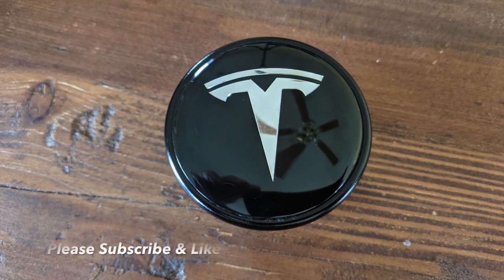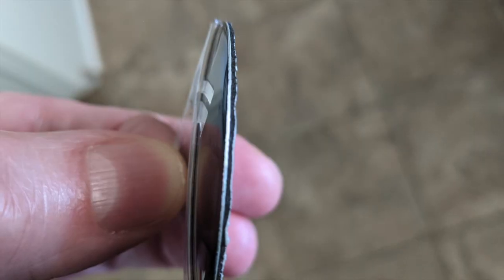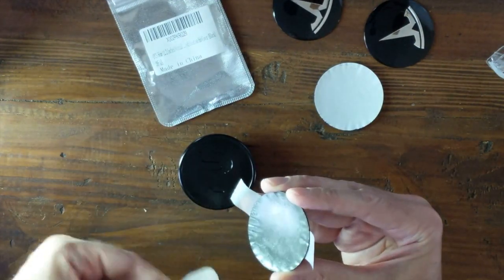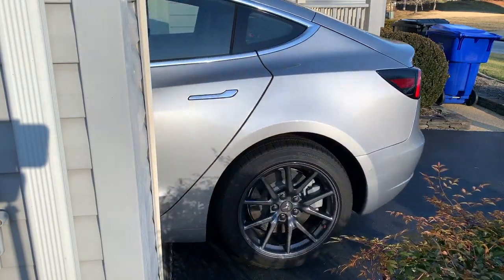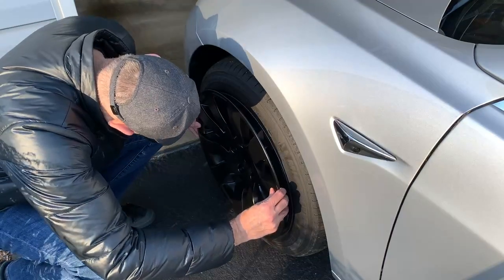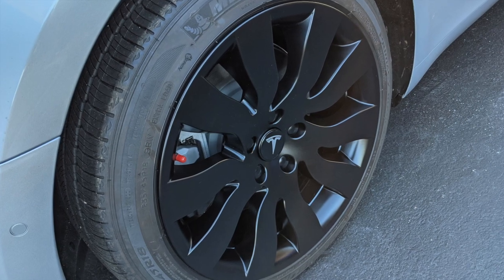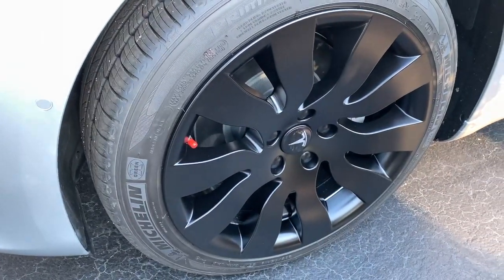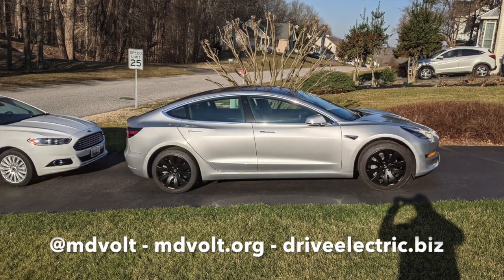Rimetrix Orbital Tesla "T" Mod for Model 3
This video is a follow up to my first video of the Rimetrix Orbital wheel cover designed for the Tesla Model 3 eighteen inch wheel. I show you how to install a Tesla "T" cap over the Orbital cap and I reveal the wheel covers and caps on my Model 3.

Aluminum caps on Amazon

Orange Cap Puller

Created by Mark Czajka, Director, MD Volt Inc. to become a member if you live in the DC area or check out club swag If you like this video and are in the market for a new Tesla, consider using this referral code